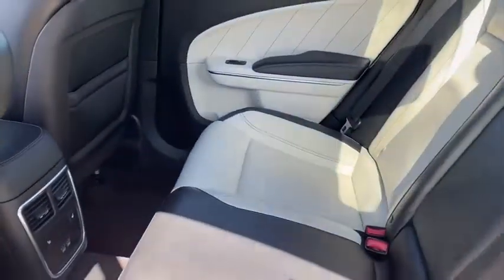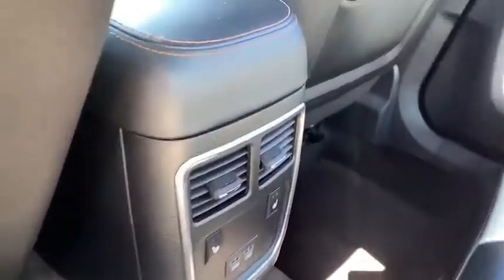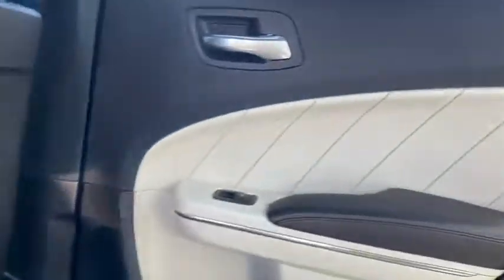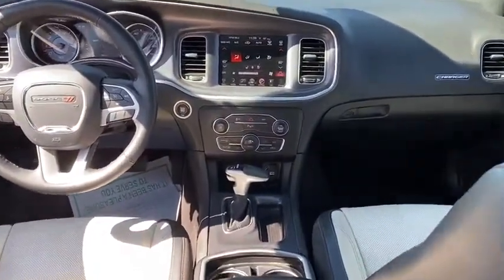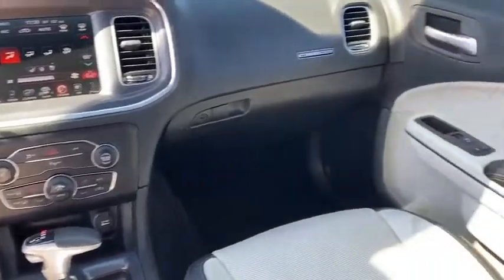2016 Dodge Charger Dallas TX P2682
Used 2016 Dodge Charger available in Dallas, Texas at Metroplex CDJR.

Metroplex CDJR
2800 Mockingbird Lane

At METROPLEX we use real-time Internet price comparisons to constantly adjust prices to provide ALL BUYERS THE BEST PRICE possible. Our vehicles are value priced and move quickly! We do not mark them up to mark them down! OUR ENTIRE TEAM at METROPLEX Chrysler Dodge Jeep Ram FIAT is committed to helping you buy a car the way we would want to buy a car! We utilize state-of-the-art technology to constantly monitor pricing trends in order to offer our shoppers the best competitive pricing and value. And now for a limited time get THE METROPLEX DIFFERENCE - 60 MO INTERIOR PROTECTION & 36 MO THEFT PROTECTION - at $0 COST TO YOU.brbrbr2016 Dodge Charger SXT AWD Black w/Sport Cloth Seats or Sport Leather Seats w/Met. Accents ABS brakes Alloy wheels Compass Electronic Stability Control Front dual zone A/C Heated door mirrors Heated front seats Illuminated entry Low tire pressure warning Passenger door bin Remote keyless entry Traction control.brbrThis vehicle has many great features but we understand that you still may have questions. Be sure to call us to confirm availability and to schedule a hassle free test drive! We are located at: 2800 Mockingbird Ln Dallas TX 75235 at the south entrance of Love Field.brbrReviews:br  * Burly V8 engines deliver big-time power and authentic muscle car attitude; controlled and secure handling when going around turns; many available options provide plenty of opportunity for personalization; available all-wheel-drive traction for wet weather; touchscreen tech interfaces are easy to use. Source: Edmunds